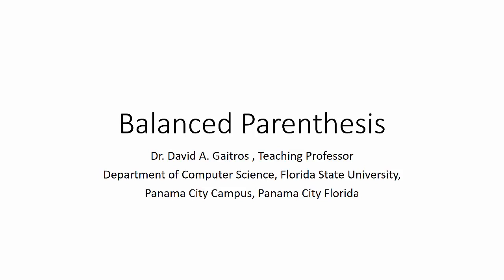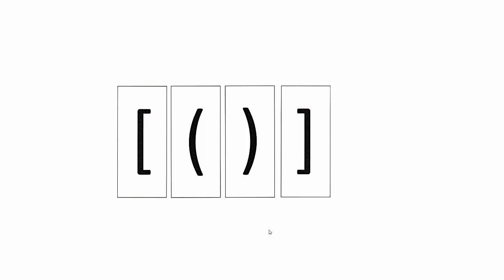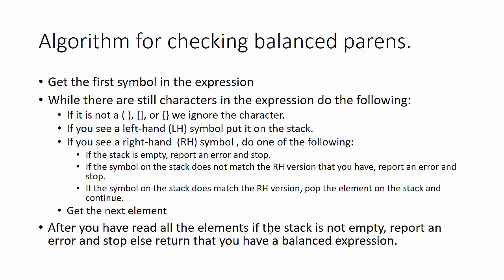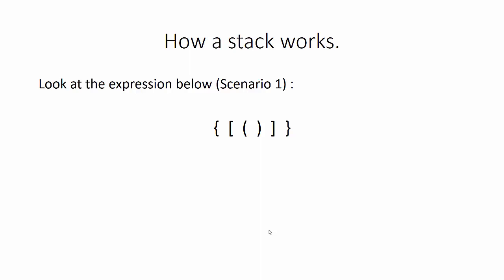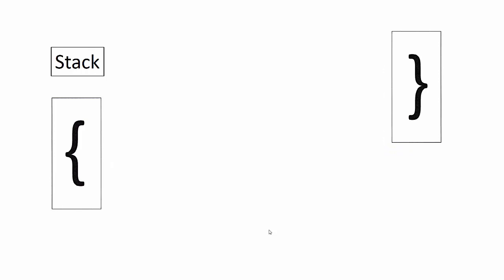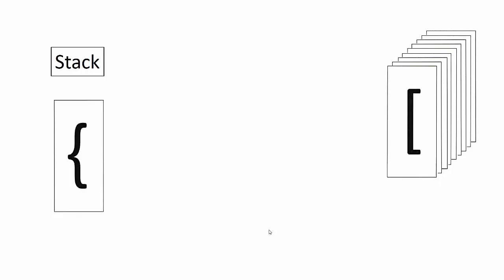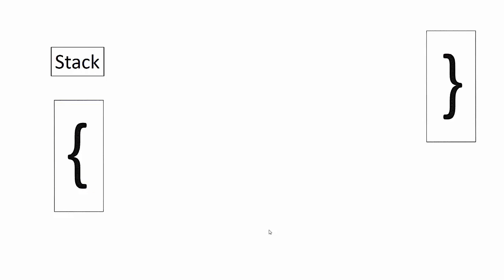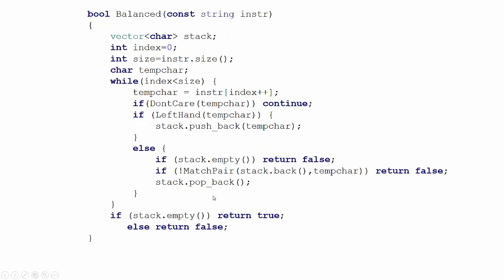Balanced Parenthesis in Computers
When analyzing input for equations and expressions it is important to know if the parens, square brackets, and curly braces are balances.  This video describes a simple algorithm to accomplish this.  Developed by Dr. David A. Gaitros, Teaching Professor at Florida State University, Department of Computer Science, Panama City Florida Campus.
The videos listed are for the use by students in Florida State University Computer Fluency courses.  They are not to be sold or redistributed without permission of the Computer Science Department at FSU.